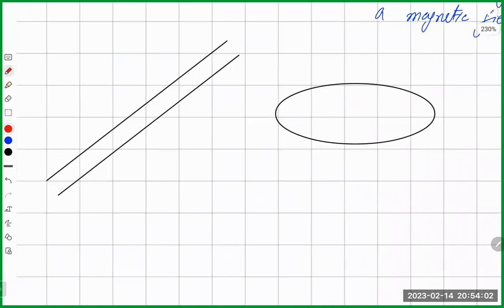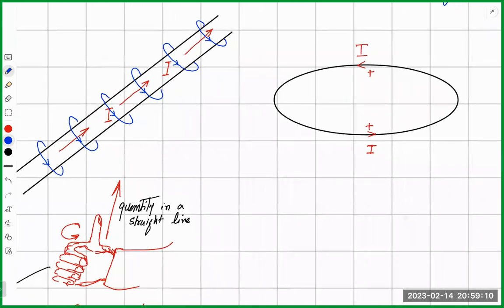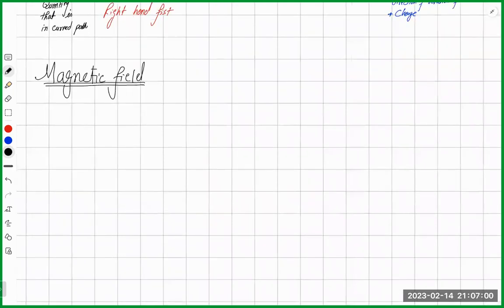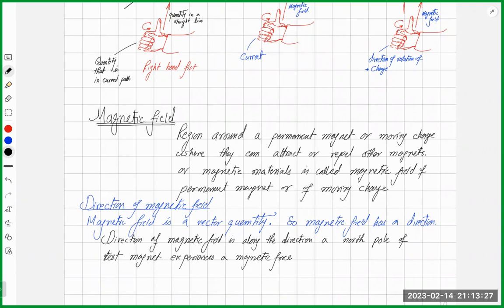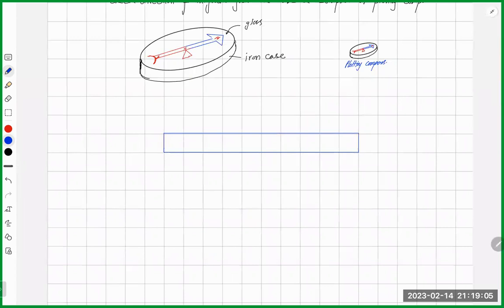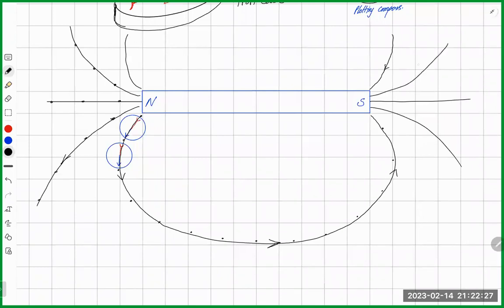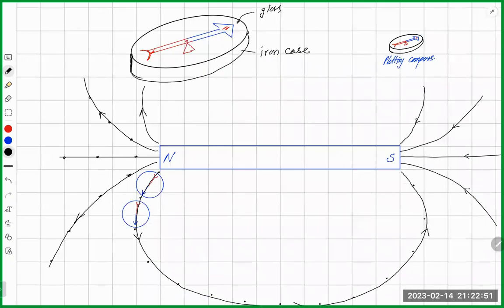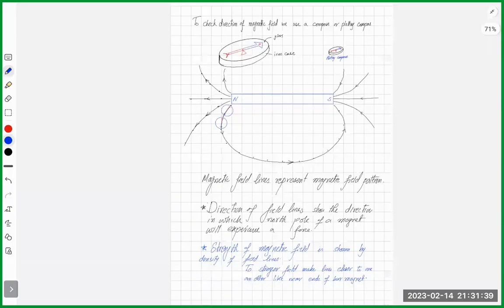A2 Physics - Electromagnetism - Electromagnetism Explained - Lecture 1 - 9702